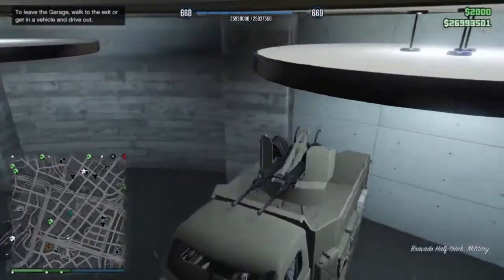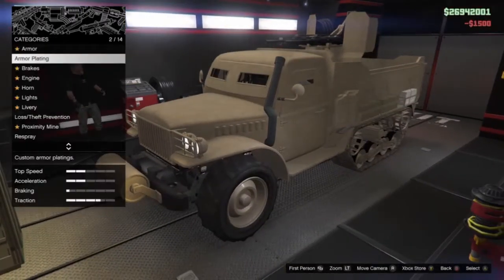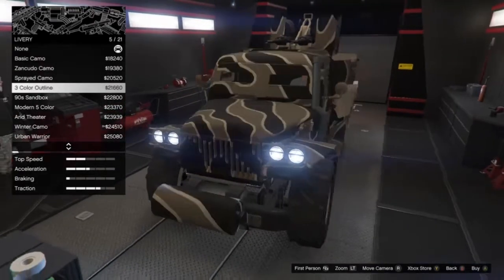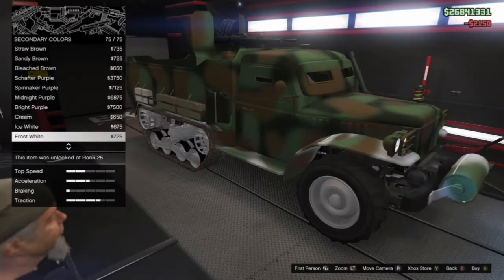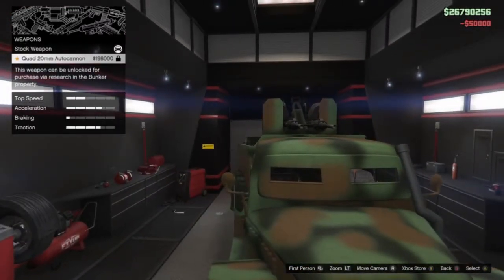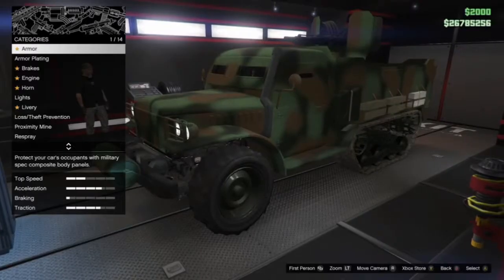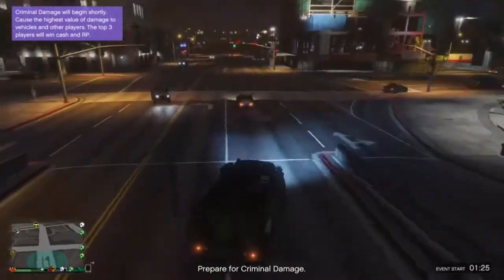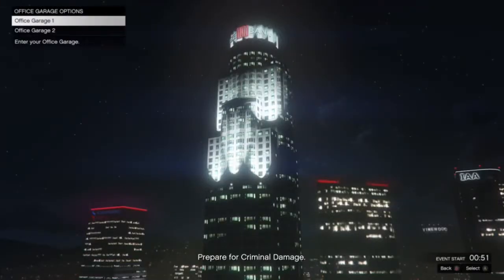Gta V - [NEW] Half-Truck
Hey guys its No2Guy here with Another Gta 5 Video. Today in this video i upgrade the new Halftruck on gta 5 online. I also give all information on this vehicle and test it out in the city of los santos.

"Recently acquired in a Fort Zancudo yard sale, all our APCs come direct from active service. Equipped with a turret-mounted cannon and portholes for small arms fire, they're able to carry up to four heavily armed mercenaries pretty much anywhere across land or water. And if you squint it's quite good-looking, in a merciless-occupation-of-your-homeland kind of way."
―Warstock Cache & Carry description.